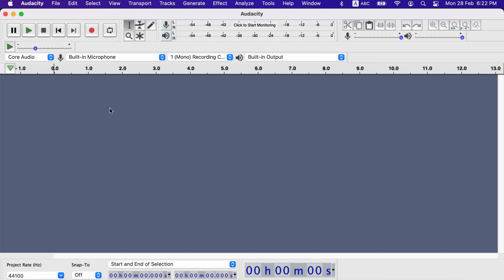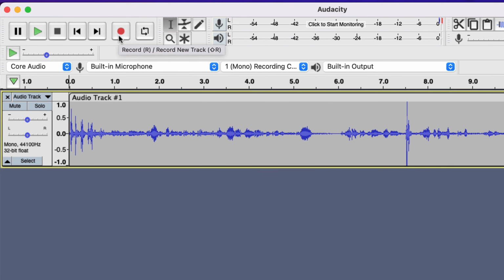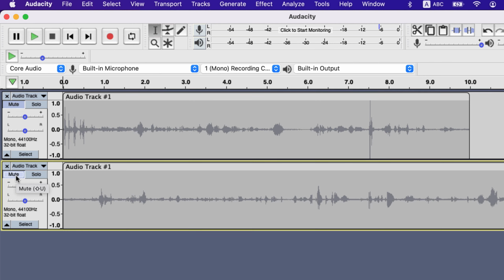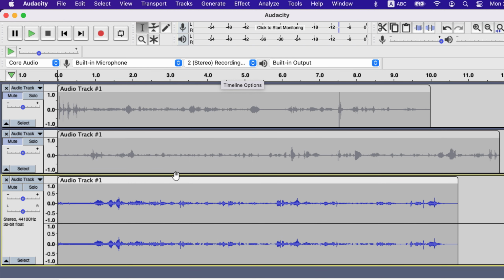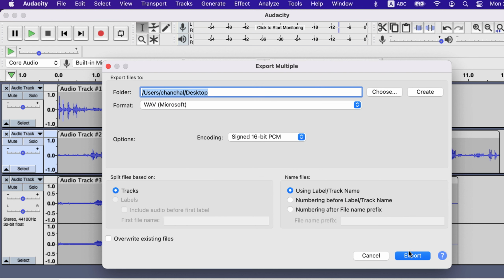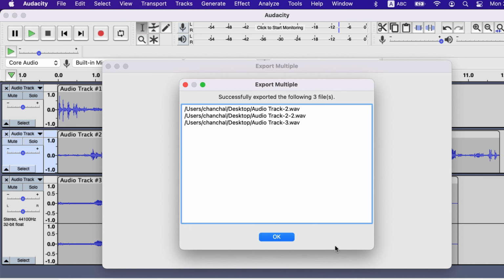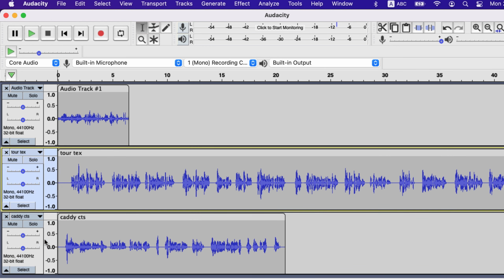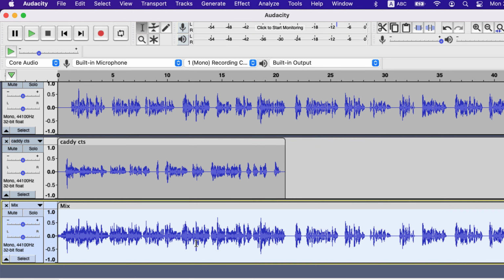Easy Multi Track Recording and Mix in Audacity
Easy Multi-Track Recording and Mix in Audacity. How to record in Multi-Track or open multiple files in a separate track. How to export those tracks to multiple files and how to mix them into a single file.